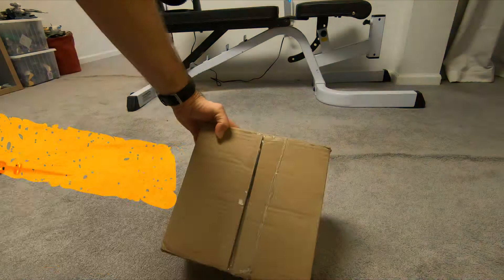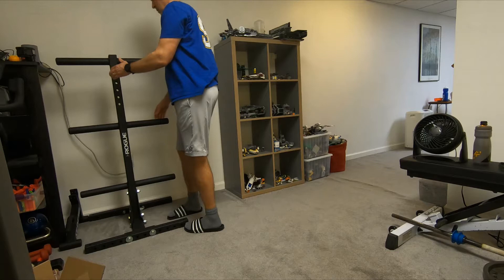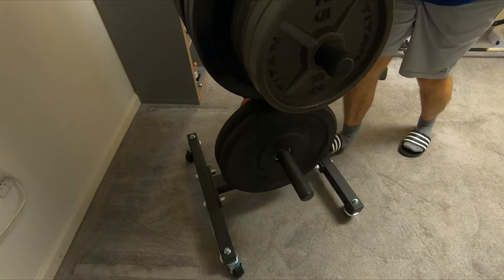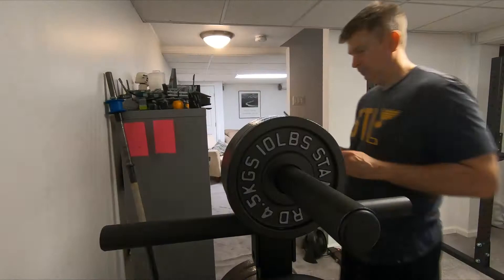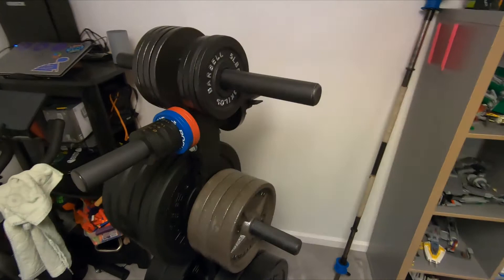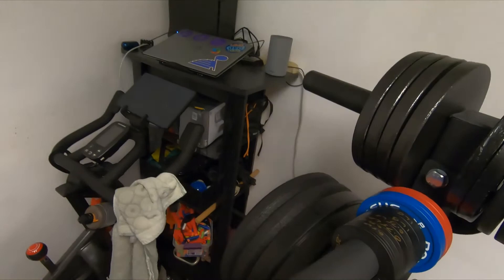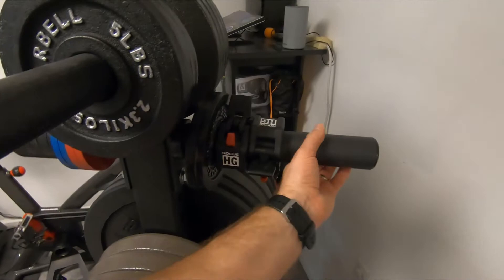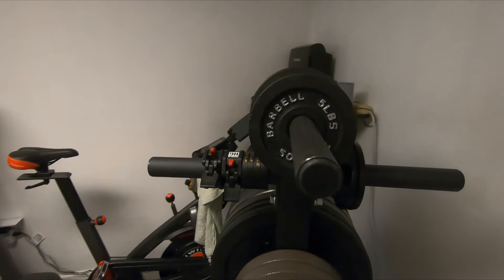Rogue Vertical Plate Tree 2.0 Upgrades - Wheels and Titan Plate Holders!!!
In this video, I show some "hacks" I made to my Rogue Vertical Plate Tree 2.0 by adding the Rogue wheels, which gave the tree enough ground clearance to use a couple of plate holders for change plate storage.

More importantly, the other two plate holders can be attached to the upper holes on the Rogue Plate Tree 2.0 to attach Titan plate holders.  Who knew?!?

Here is a link to the Titan plate holders, which worked perfectly with the Rogue Plate Tree.